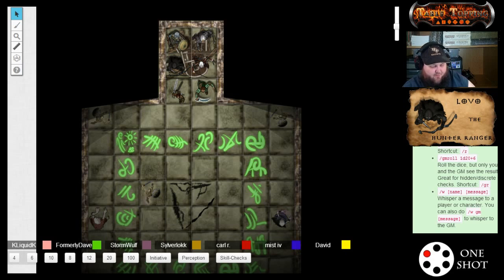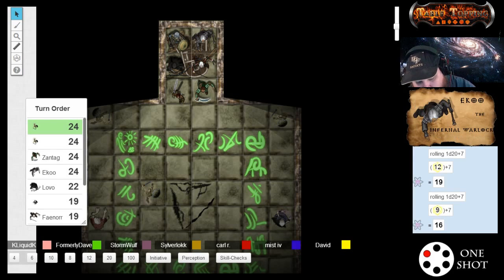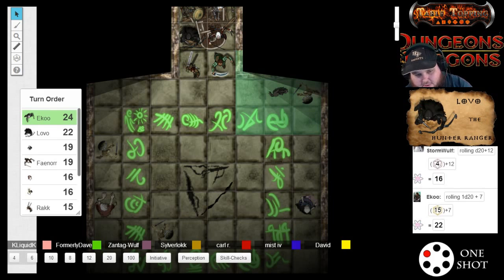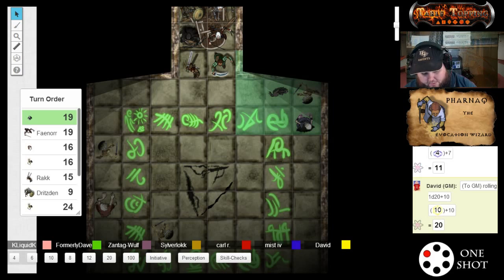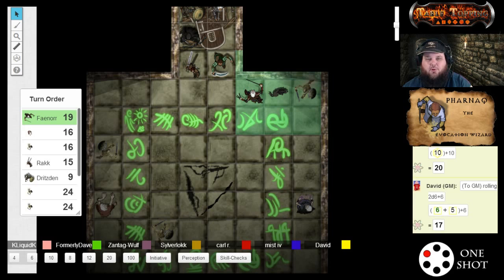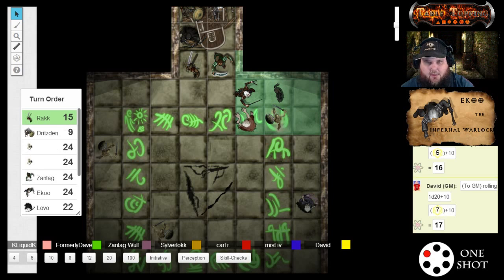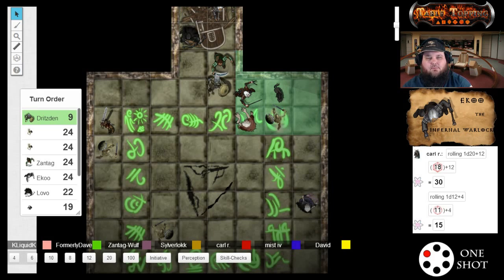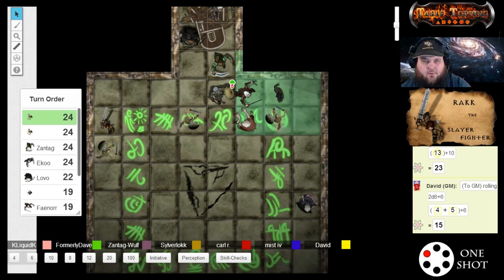Dungeons & Dragons, Dungeon Delve Series (Level 5), "Tomb of the Tiefling Empress", Session 47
06/29/14

Want to play in a One Shot Dungeon Delve? Come by the Twitch.tv channel every Sunday at around 12:30-1:00 pm EST and claim a spot.

(The message boards lets you know everything you need to play!)

Thank you to Formerlydave, Gimletgrim, Kliquidk, Mistiv, Stormwulf and Sylverlokk for participating in this viewer one shot. We did two encounters in this game with a ton of immediate reaction bloodied status explosions, enjoy! hehe